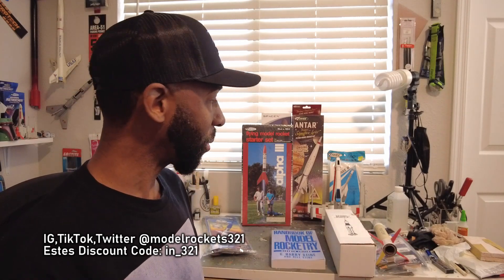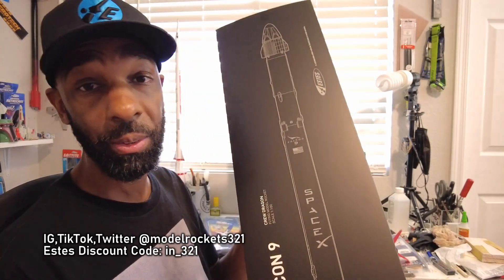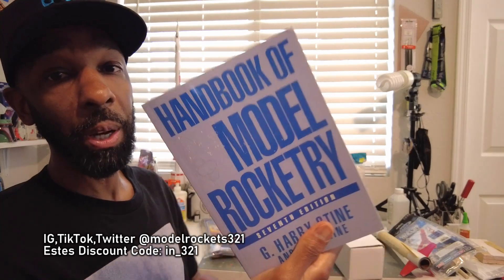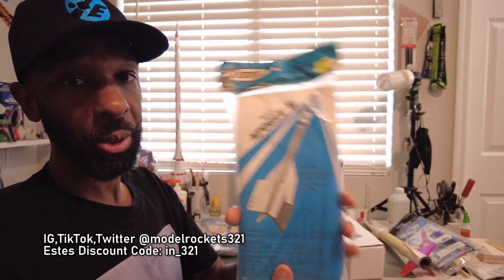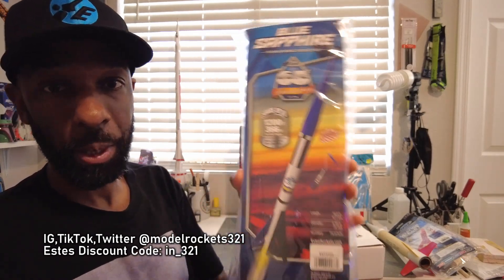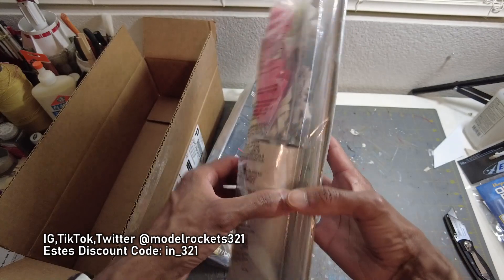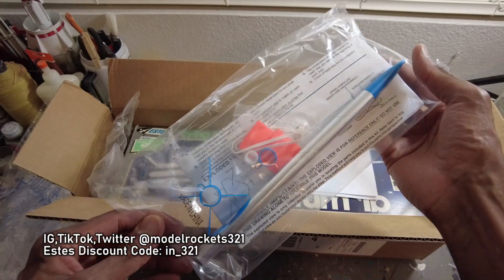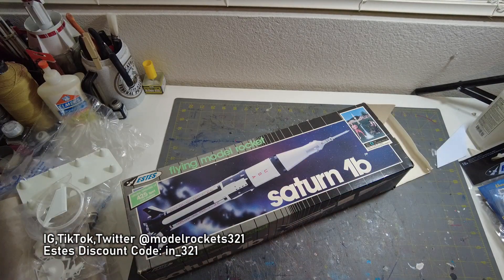Collectible Model Rockets To Get ASAP!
Orange Bullet

Nike Smoke

Handbook of Model Rocketry

Mercury Redstone

Apollo Saturn V Sky Lab

Little Joe 1